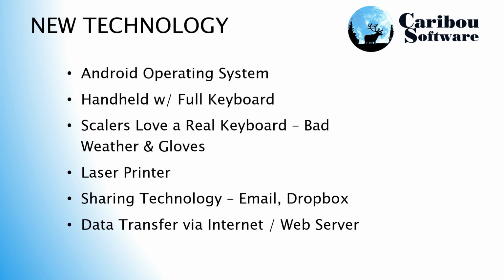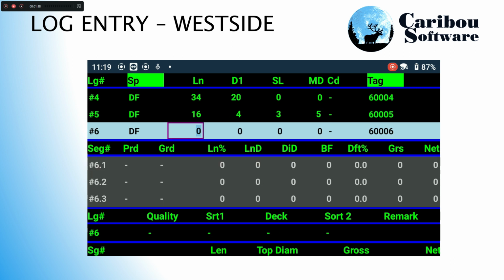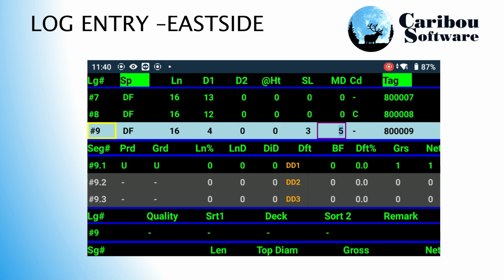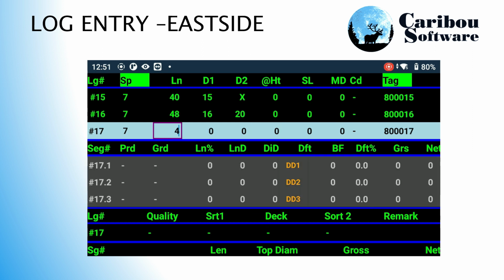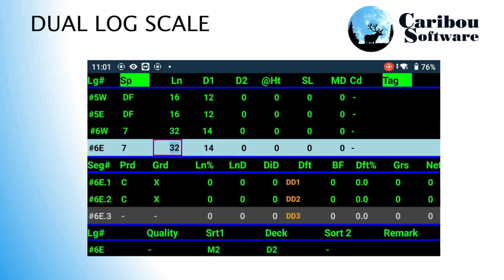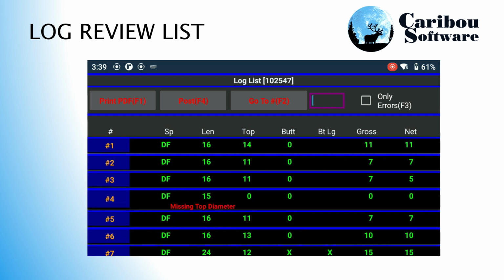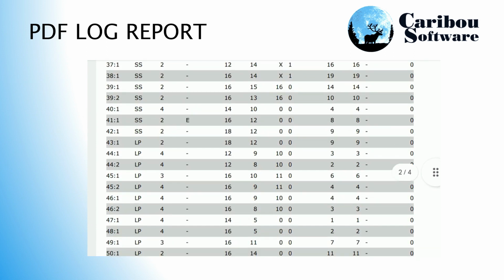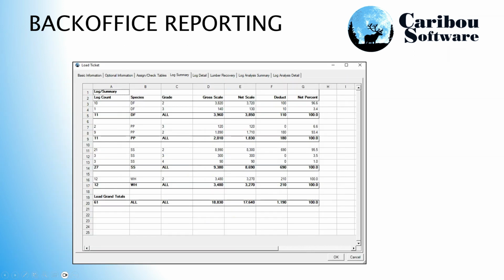Log Scaling PowerPoint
Pac Northwest Log Scaling Software PowerPoint